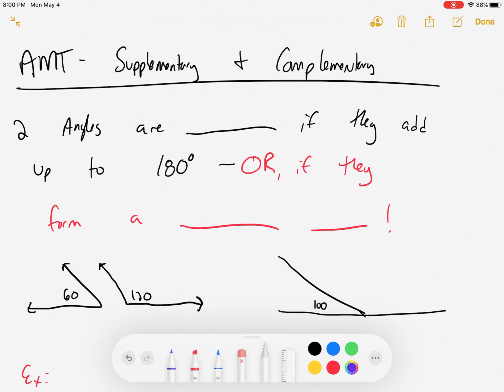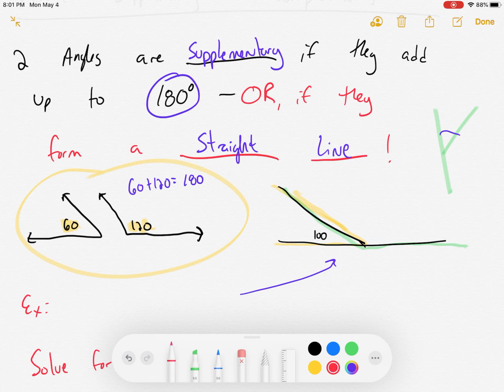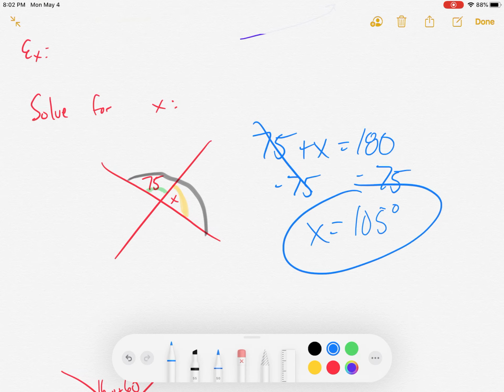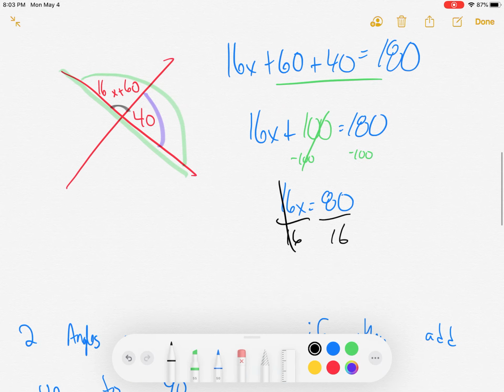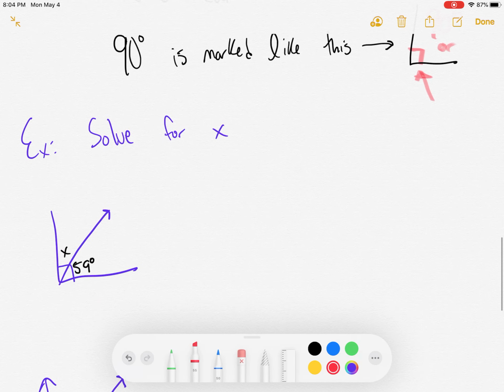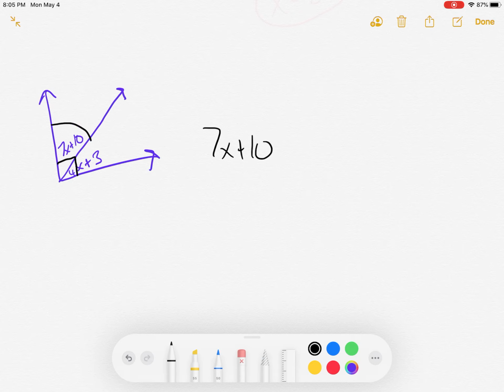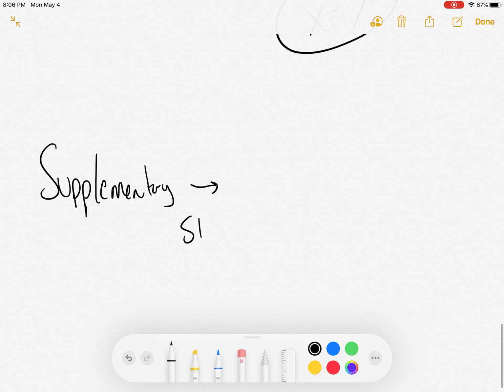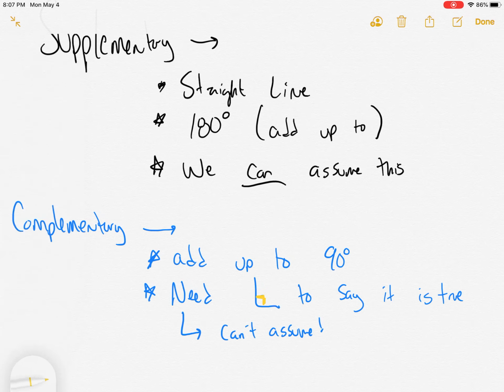Amt supp and comp